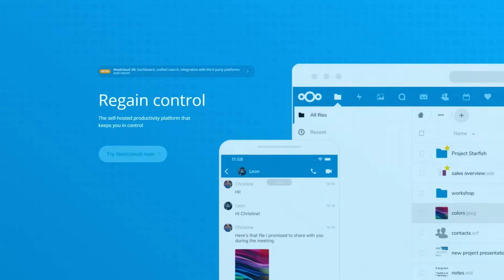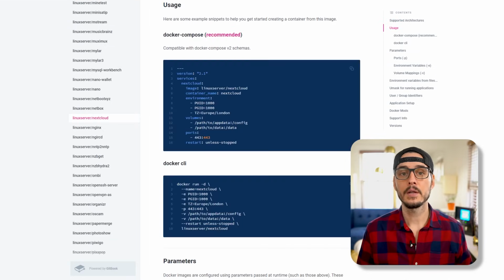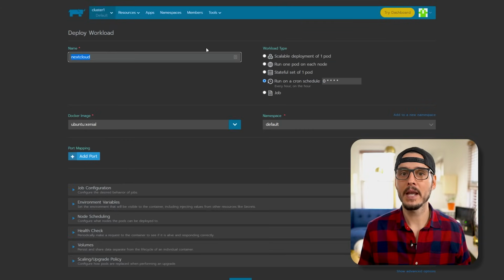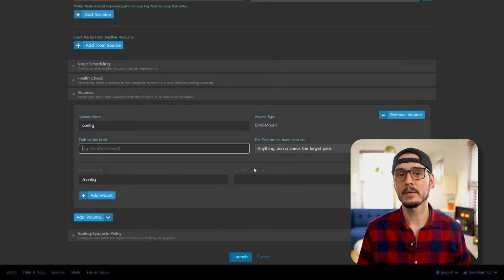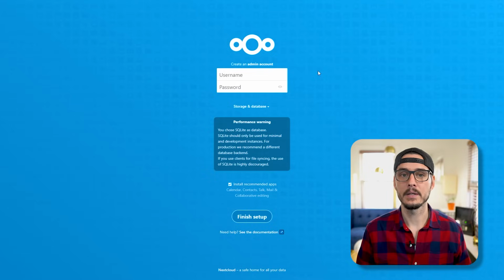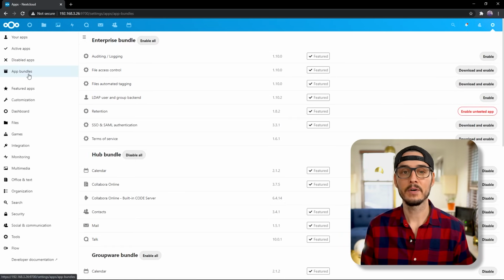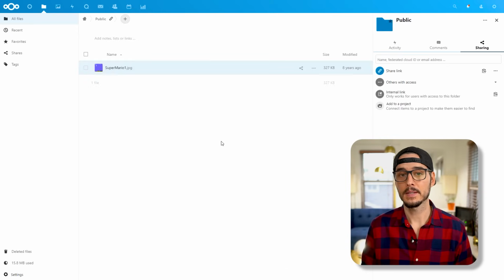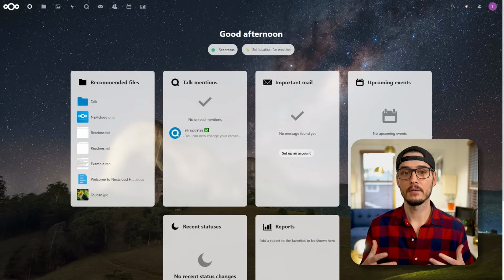I think I found a Dropbox replacement with Nextcloud...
Are you thinking about ditching Google apps or looking for a Dropbox replacement?  Are you ready to self host your own productivity platform?  Well, Nextcloud may be for you!  In today's tutorial we'll walk though setting up Nextcloud with Docker and Kubernetes.  We'll also walk through some of the new features, installing apps from the app store, exposing this Nextcloud publicly, as well as setting up 2FA (2 factor authentication) with TOTP clients like Google Authenticator and Authy.

00:00 - Intro
00:23 - What are we going to do today?
00:42 - What can you do with Nextcloud?
01:01 - What services can we replace with Nextcloud?
01:50 - System requirements
02:19 - Setting up Nextcloud with Docker
03:40 - Setting up Nextcloud with Rancher and Kubernetes
06:39 - Launching Nextcloud for the first time
06:57 - SQLite MySQL MariabDB PostgreSQL
07:30 - Install recommended apps
07:47 - First sign in and the new Dashboard
08:15 - Install apps from the app store
08:51 - File browser
08:59 - Use nextcloud as a Dropbox replacement
09:54 - Securing Nextcloud and enabling 2FA
10:58 - Hosting it publicly with SSL
11:46 - What do you think about Nextcloud?
12:16 - Stream Highlight - Do I have lipstick in my teeth? (Halloween Stream)

Videos Mentioned